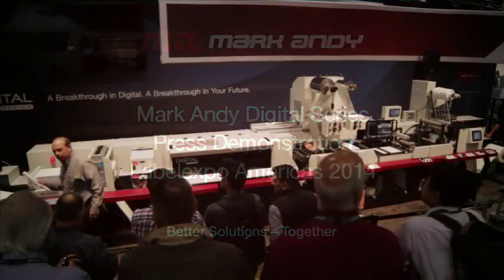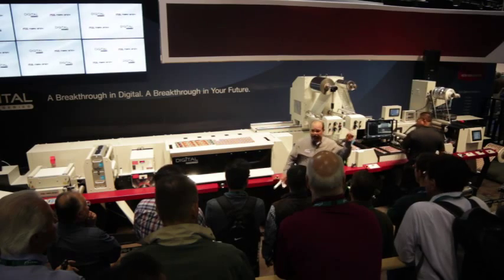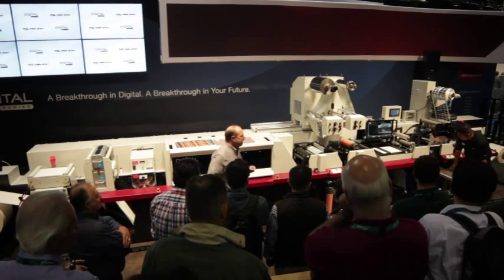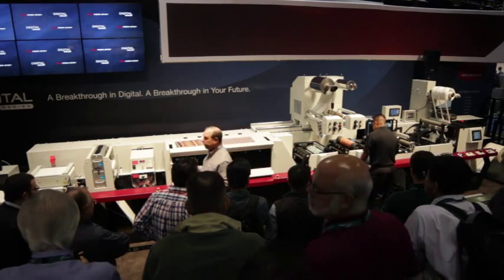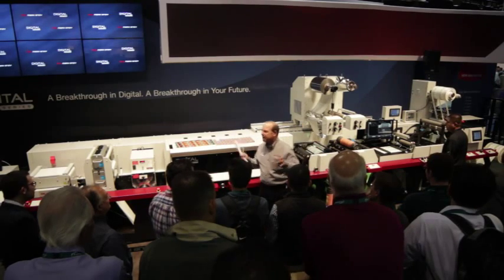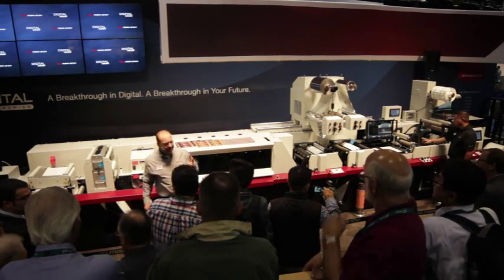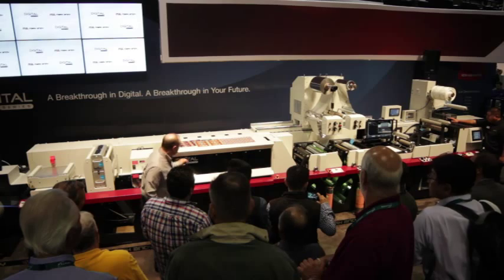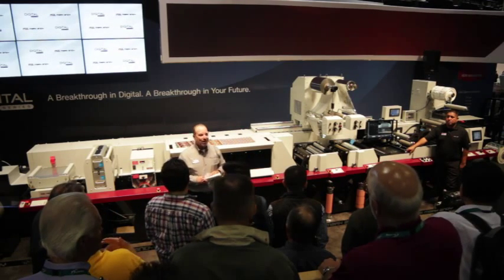Mark Andy Digital Series Press Presentation - Labelexpo Americas 2014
The Mark Andy Digital Series was featured on stand 319 at Labelexpo Americas 2014, held September 9-11, in Chicago, Illinois. The Digital Series, designed with Business Responsive Technology©, is the first true production-level digital solution — combining highly configurable in-line converting and processing with high-quality digital inkjet printing at production-level speeds. The result is a true system architecture that delivers the best total cost of operation of any digital solution available on the market today.
On stand at Labelexpo, the Digital Series ran three pressure-sensitive jobs including a 4-color inkjet digital label with a flexo-applied cold foil accent and die cut, a fast die changeover with Mark Andy Quick Change Die Cut (QCDC technology to a second 4-color inkjet digital label with a flexo-applied metallic gold (also die cut), and finally a substrate change to a 5-color inkjet digital label (CMYK + W) on clear film. This demonstration reviews the unlimited configuration options, unmatched productivity, and ultimate flexibility of the Mark Andy Digital Series.